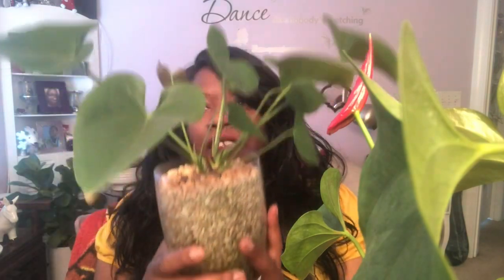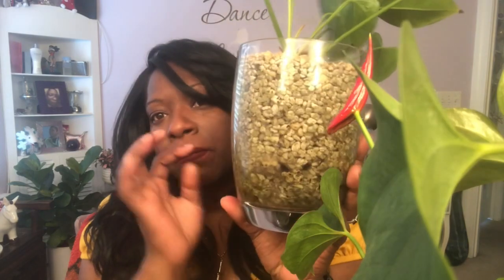Antherium Care Tips #4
Hey y’all hey welcome back and here is my plant in my 30 day plant care tips